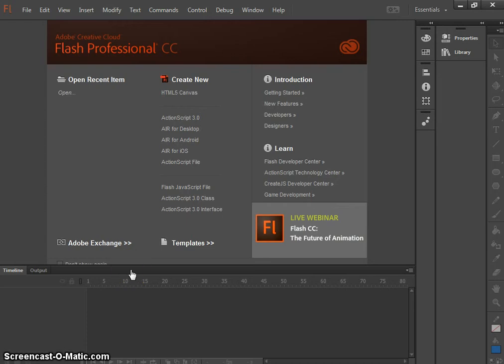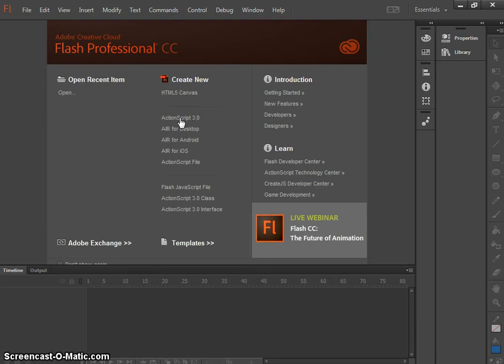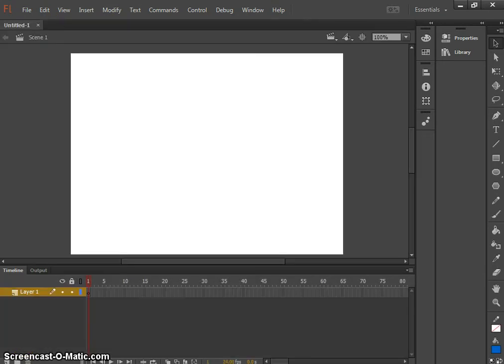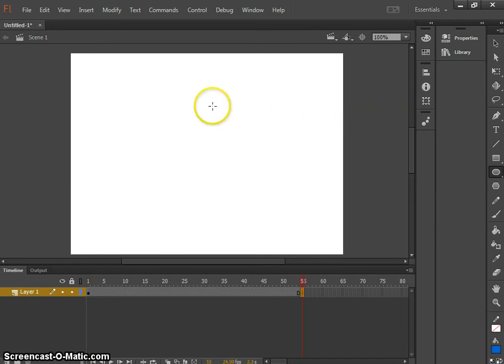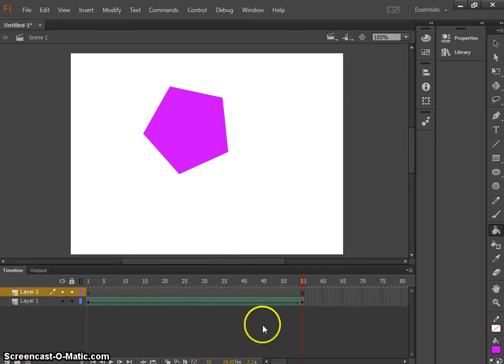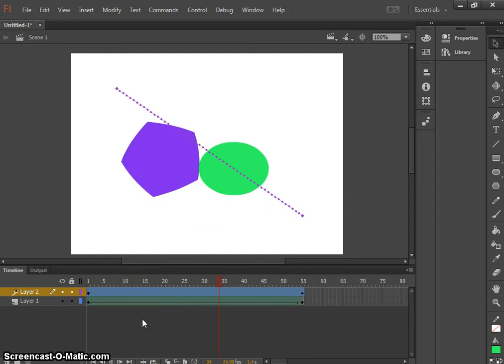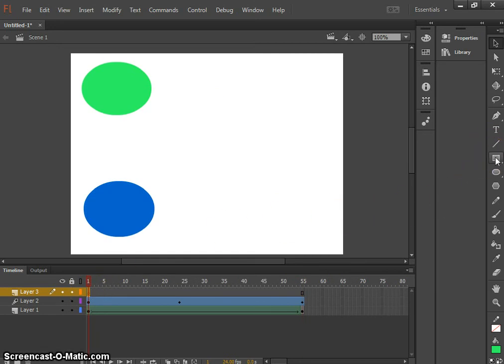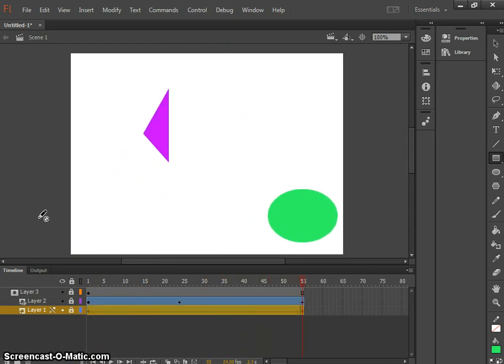Basic Techniques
Basic animation techniques in Adobe Flash - Moving, Morphing and Masking